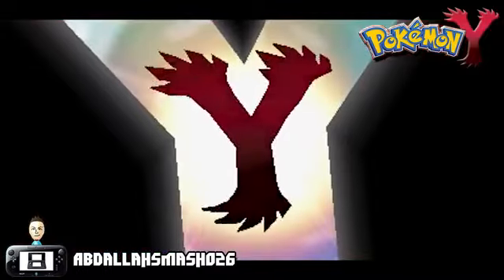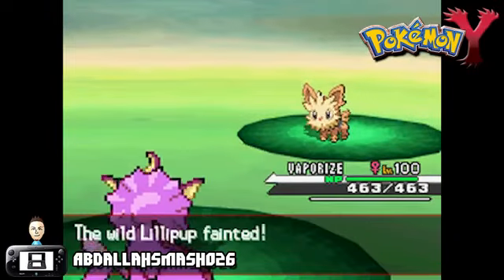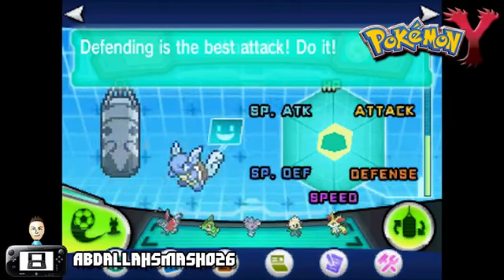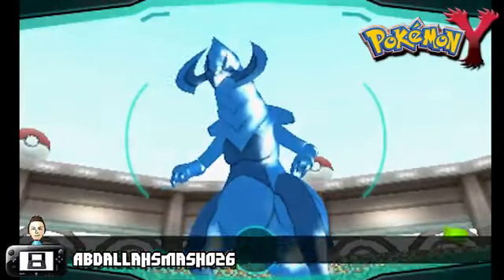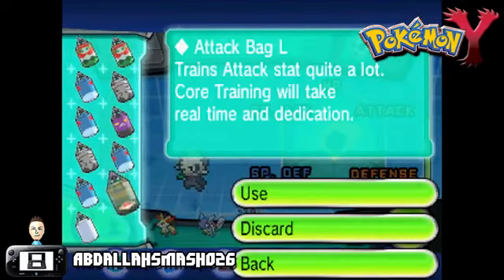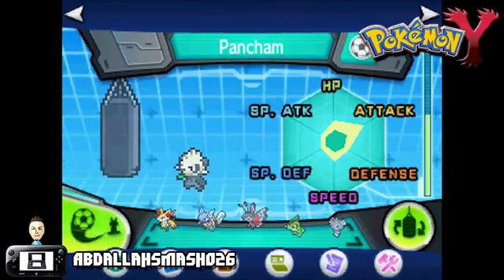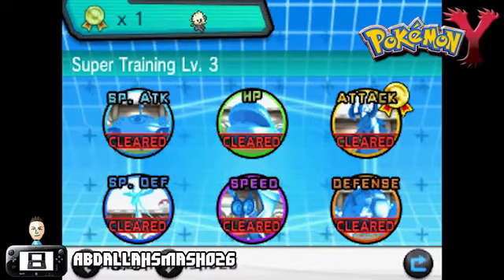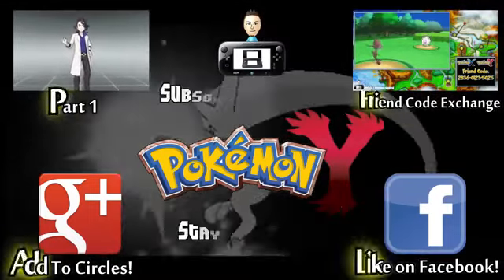Pokemon X and Y - How To EV Train with Super Training! Max Out Pokemon Stats Really Fast!2169